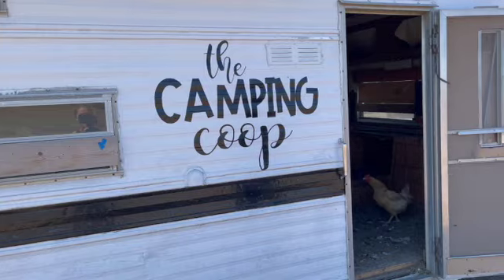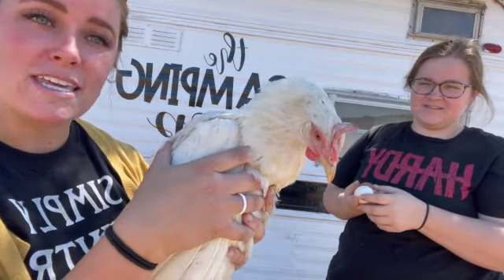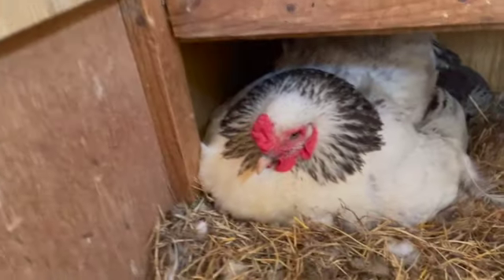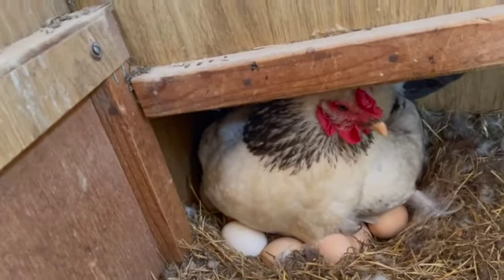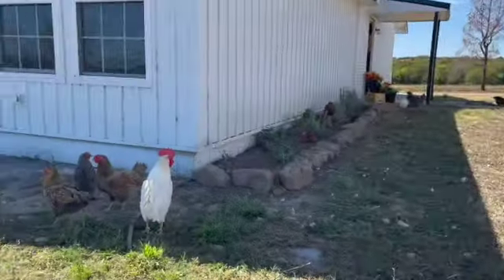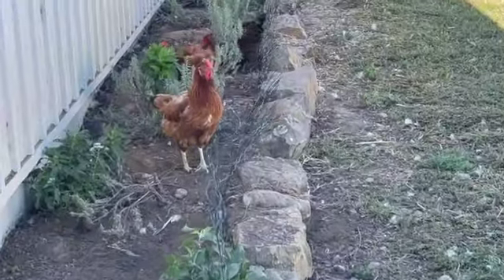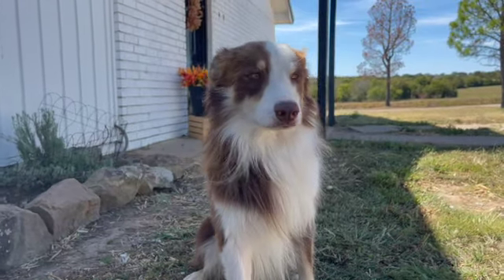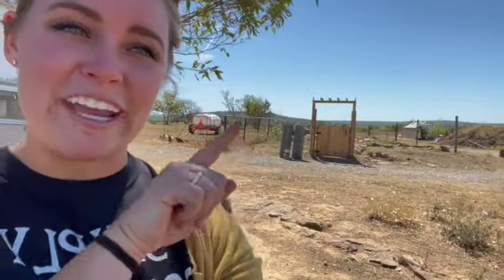Learning on the Farm chicken facts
Let's learn a few chicken facts!